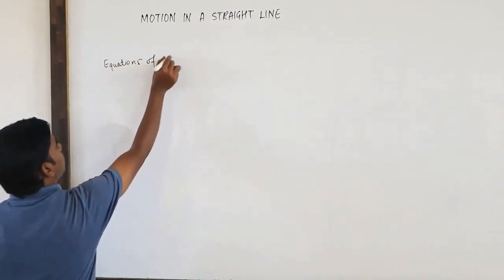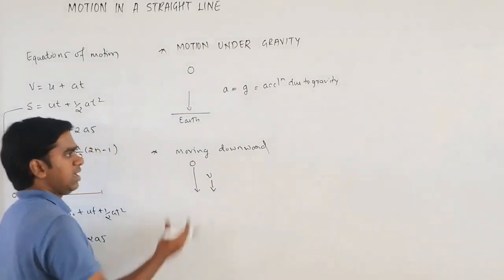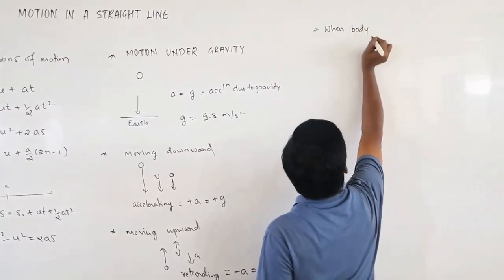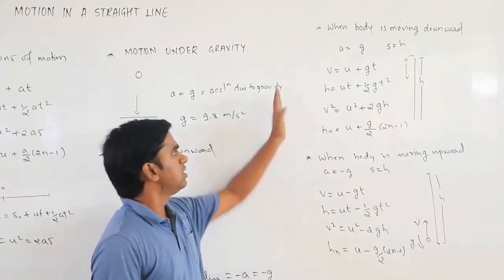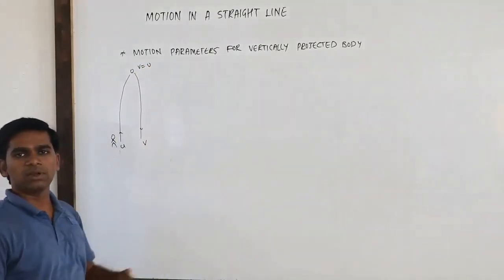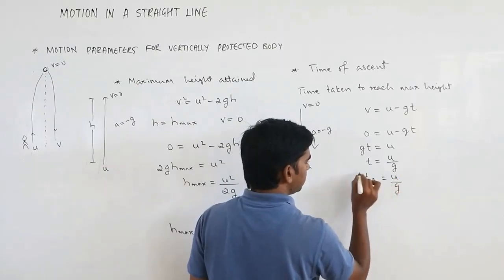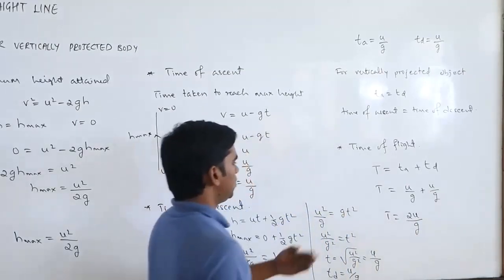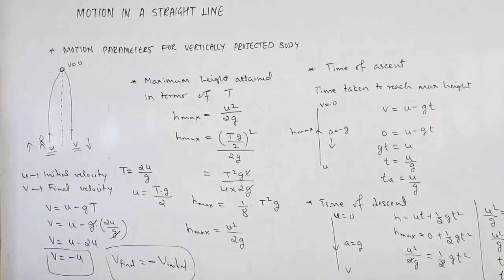Motion in straight line20